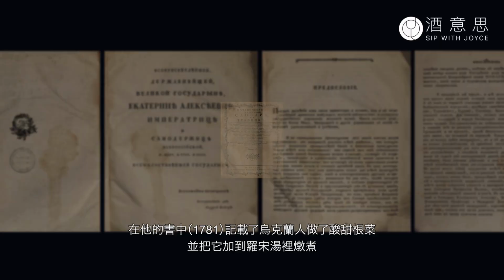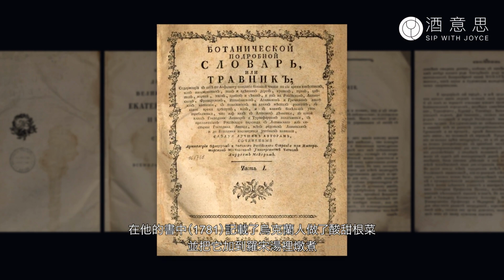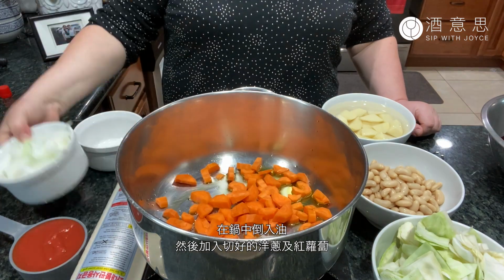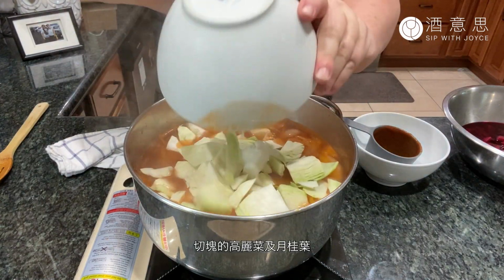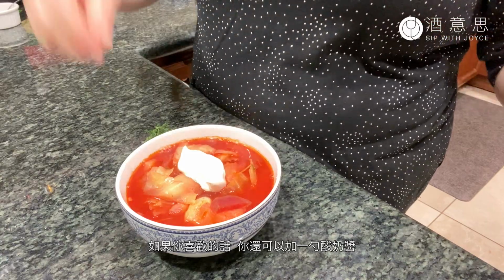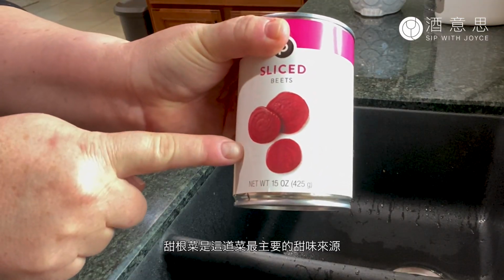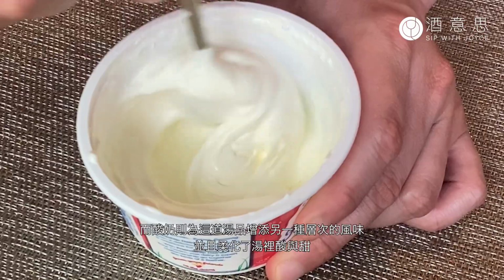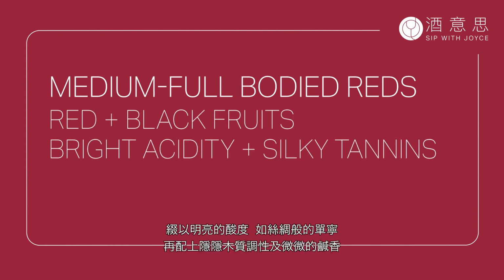讓侍酒師也頭痛的湯品餐搭 - 「烏克蘭羅宋湯」 Pairing Wine with Borscht 【酒意思 SIP WITH JOYCE 餐酒搭配特輯】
各位觀眾，酒意思Sip with Joyce 的最新餐酒搭配影片已經在YouTube上更新囉！

喜歡羅宋湯的朋友有福了！這集，我請到了我的廚師好朋友 Victoria Chang 來助陣，不藏私地來跟大家分享一道對她來說別具意義的菜：烏克蘭羅宋湯。這款羅宋湯熱熱的喝，暖心又健康; 夏天冷藏後當冷湯飲用，實在透沁涼。

湯品也能搭葡萄酒嗎？當然可以！想知道侍酒師 Joyce 推薦了哪些葡萄酒來搭配烏克蘭羅宋湯嗎？那就趕快看看這集的影片吧！

想要找更多、更精采有趣的餐酒搭配請至酒意思 Sip with Joyce

酒意思 Sip with Joyce’s newest food and wine pairing video is up on YouTube!!!

In this video, my very special guest, Victoria Chang, will show you how to make Borscht, based on her beloved bubbie’s recipe. Vitoria’s Borscht is the best Borscht I have ever tasted. Once you tried it, it will be a recipe you keep going back to.

Can wine pair with Borscht? Of course. See the full video and you will find the answers.

This is my very first video to work with a professional chef. So honored to have Victoria join me on this project. Thank you, Victoria!

Looking for more food and wine pairing ideas, please visit 酒意思(Joyisi) Sip with Joyce